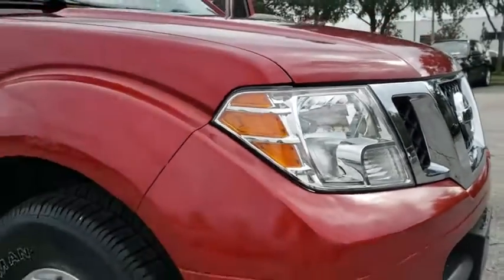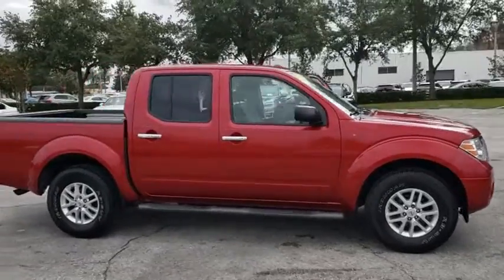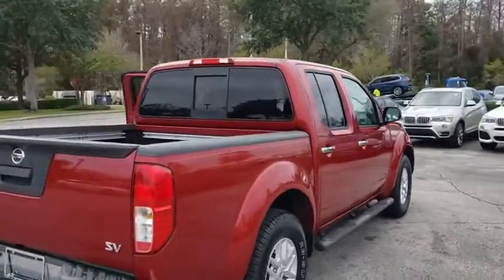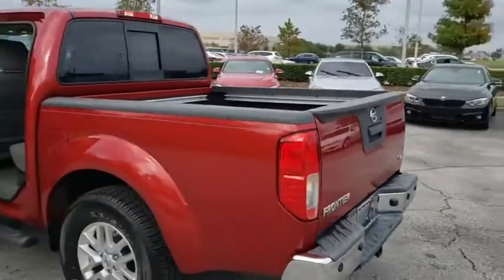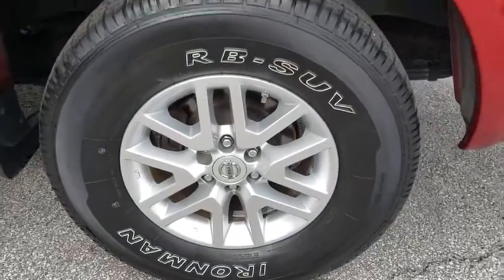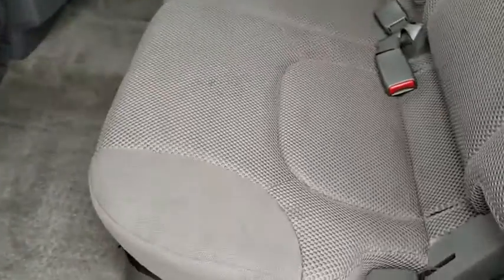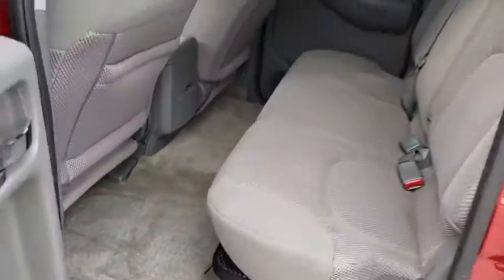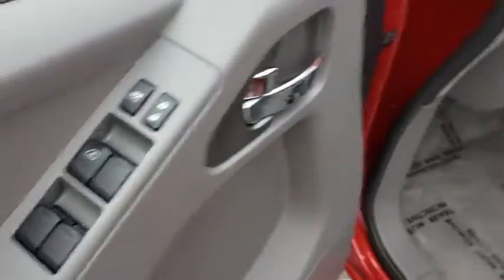2015 Nissan Frontier Kissimmee, Clermont, Orlando, FL S9B12350B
9750 S Orange Blossom Trail

GREAT MILES 29,969! EPA 22 MPG Hwy/16 MPG City! Heated Seats, CD Player, Bluetooth, Brake Actuated Limited Slip Differential, Smart Device Integration, iPod/MP3 Input, Tow Hitch, [K02] SV VALUE TRUCK PACKAGE, Bed Liner CLICK NOW!WHY BUY FROM FIELDS BMW?Fields BMW South Orlando has a friendly and helpful sales staff, highly skilled mechanics, and multiple automotive industry awards. Our mission is to make every customer a customer for life, by consistently providing world-class service at our new and used BMW dealerships.OPTION PACKAGESSV VALUE TRUCK PACKAGE Heated Front Seats, Dual Zone Automatic Temperature Control, Rear View Monitor w/Rear Sonar System, Utili-Track Channel System, 4 adjustable tie-down cleats, Sliding Bed Extender, Auto-Dimming Inside Mirror w/Integrated Compass, outside temperature display, Factory-Applied Spray-On Bedliner, In-Cabin Microfilter, Floor Mats, Class IV Integrated Receiver Hitch, Vehicle Security System (VSS), 2 Additional Speakers, Fog Lights.EXPERTS REPORTKBB.com's review says The 2015 Nissan Frontier offers serious off-road credentials in a tough and rugged package, all at a price that's considerably less than a full-size truck..Fuel economy calculations based on original manufacturer data for trim engine configuration.